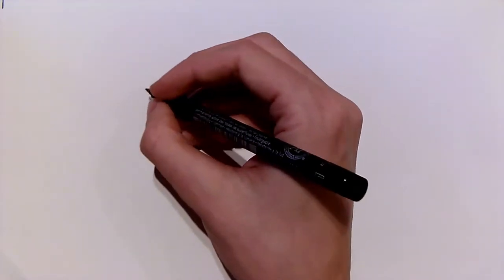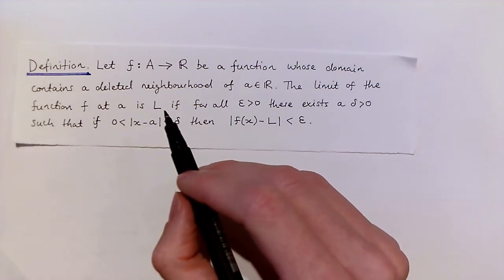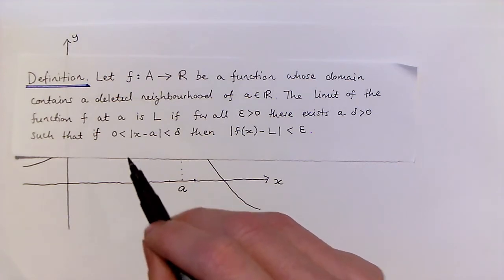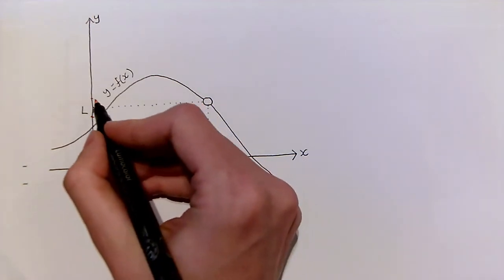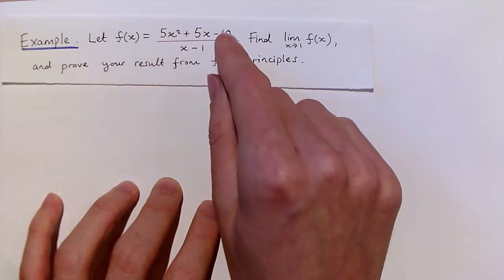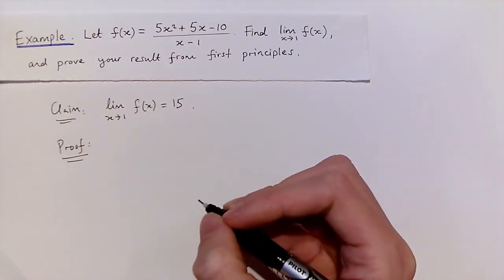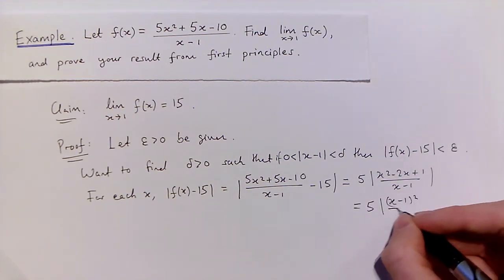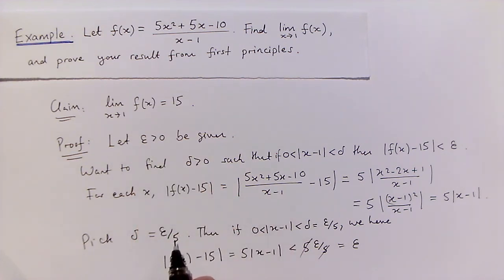epsilon-delta definition of limit